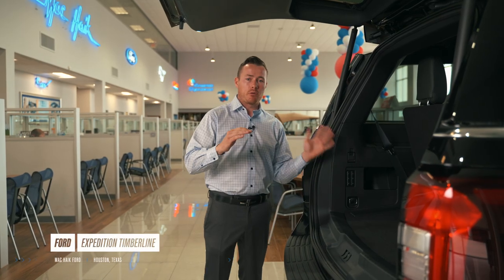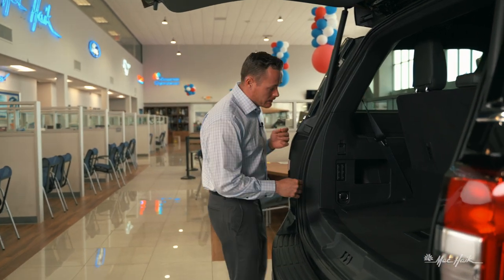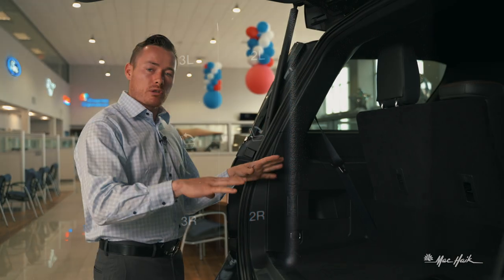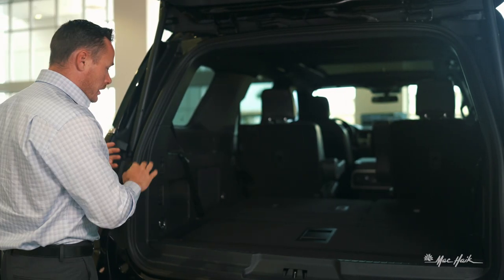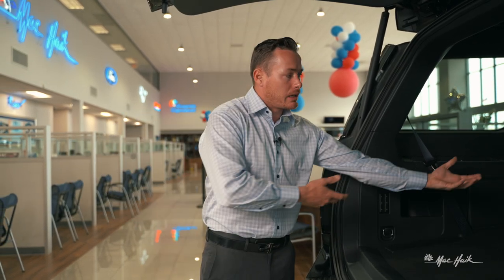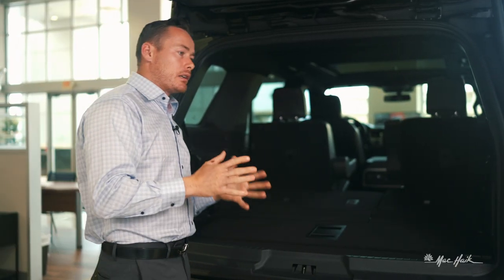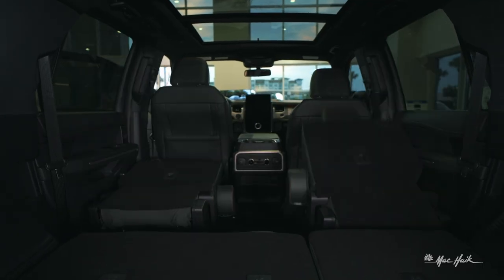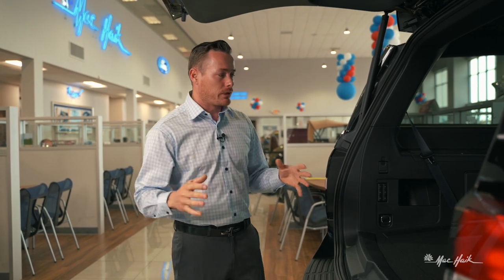PowerFold Rear Seats | 2022 Ford Expedition Timberline | Mac Haik How-Tos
Your 2022 Ford Expedition was built to maximize interior space. In this short video demonstration, learn how to utilize your vehicle's PowerFold® seats so you can easily transport larger items.

or contact one of our award-winning dealerships below.

Mac Haik Jackson Ford
6130 I-55 North
Jackson, MS 39211